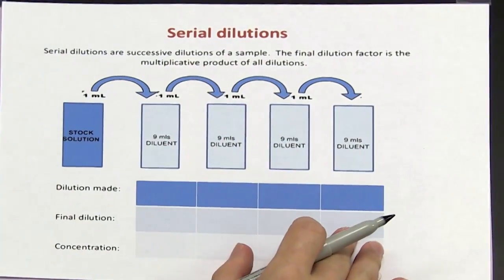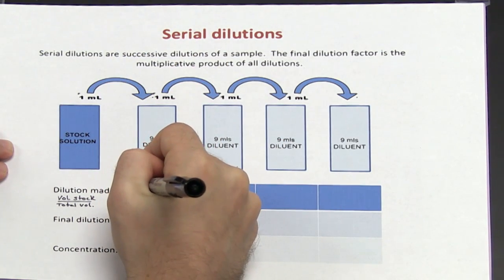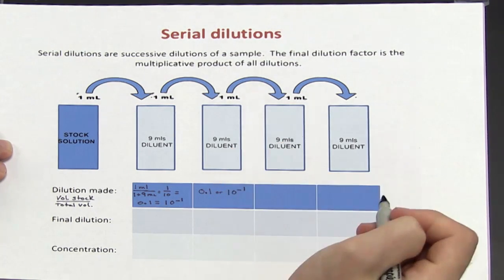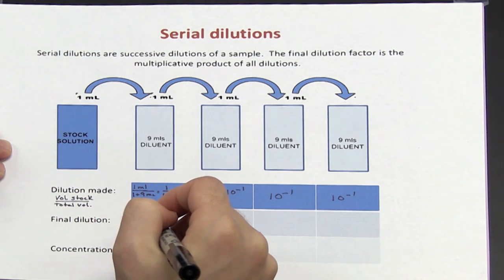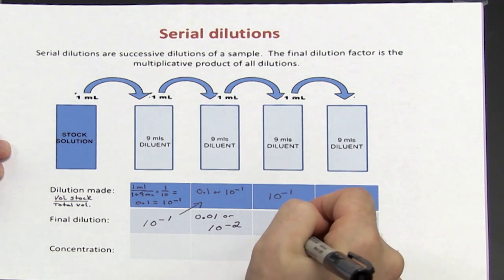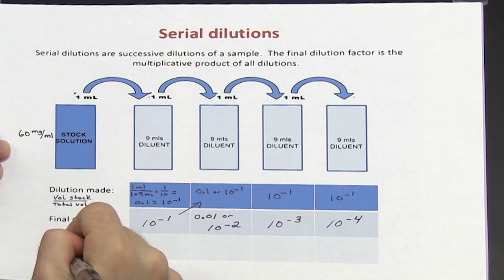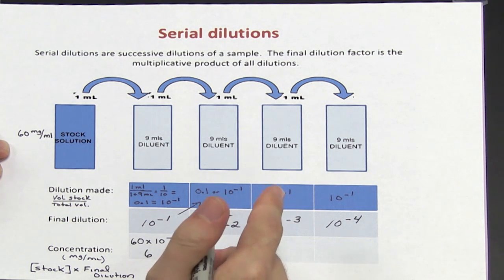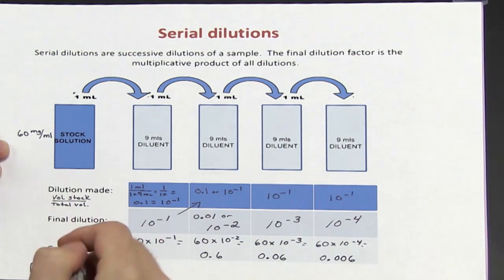Dilutions - Part 2 of 4 (Serial Dilutions)